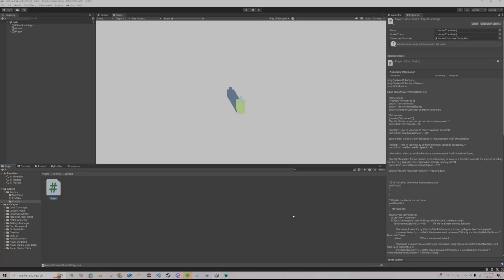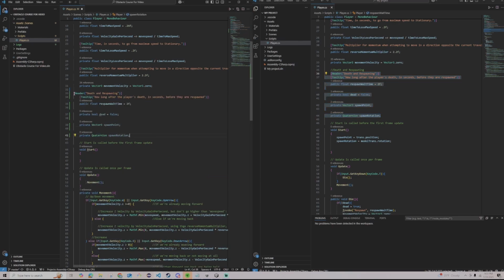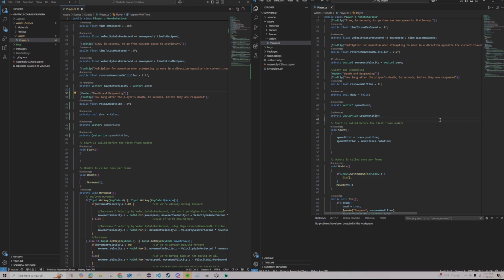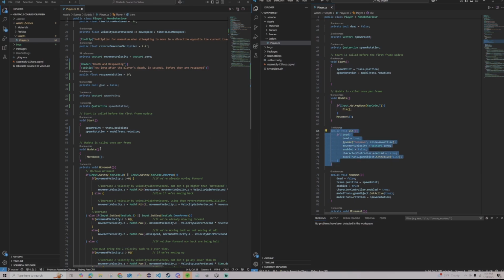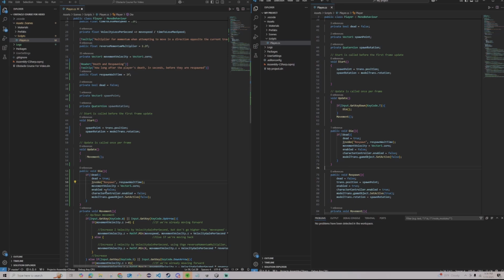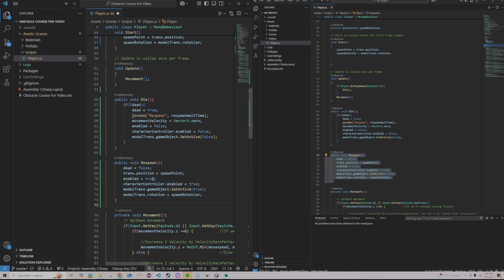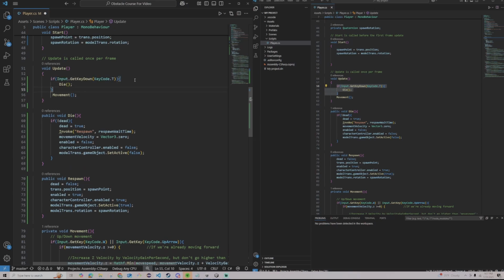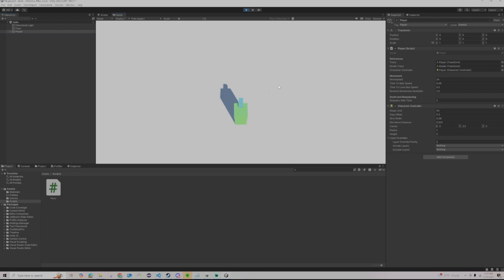Unity Obstacle Course - Respawn and Death Tutorial (Part 2)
This is Part 2 in the Unity Obstacle Course Tutorial. In this video, I implement Respawn and Death logic.